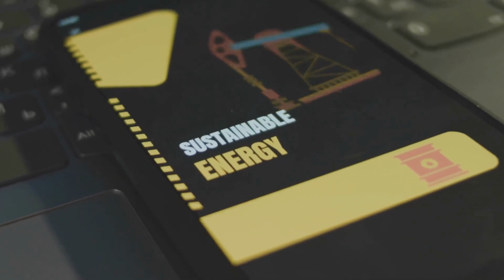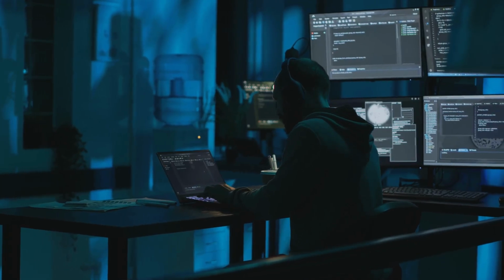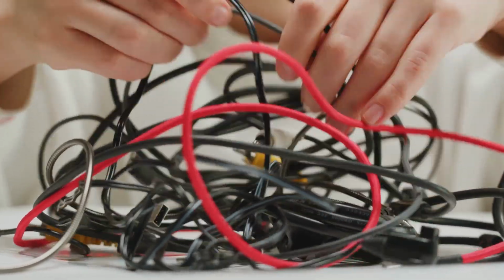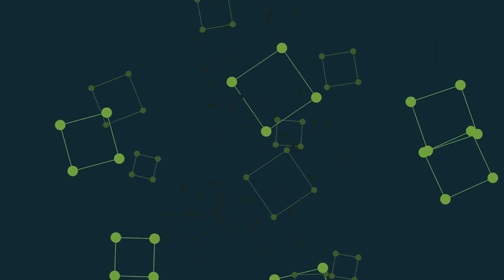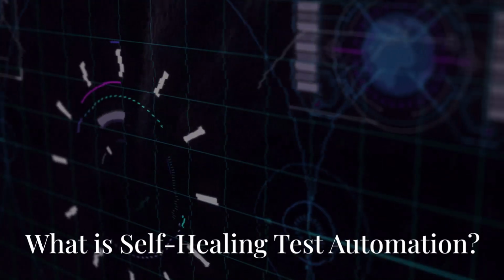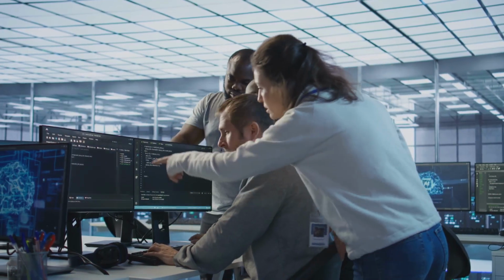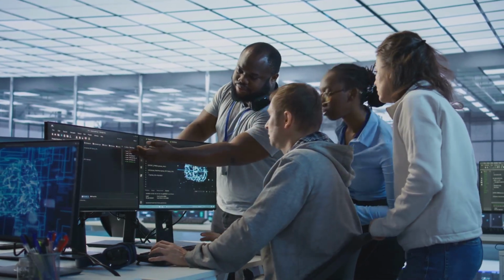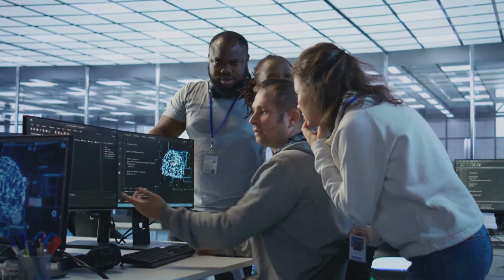Self Healing Test Automation - Can AI Fix Your Tests?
Discover the revolutionary world of **Self-Healing Test Automation** in our latest explainer video! Join us as we delve into how AI can transform your test automation processes, tackling common QA pain points with humor and clarity. From flaky selectors to complex CI/CD environments, we cover the essentials of intelligent test frameworks, showcasing the potential of self-healing technology powered by AI.

This video is designed for software industry Quality and Automation  professionals who are eager to enhance their testing strategies.

to explore more or get professional support.